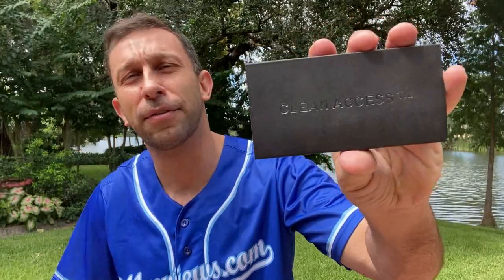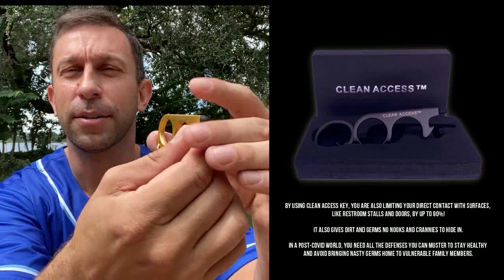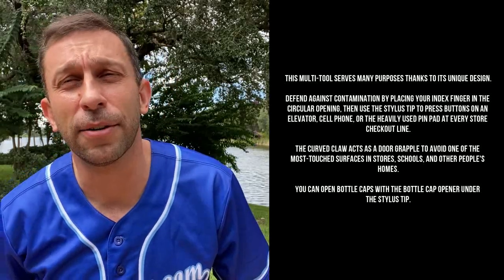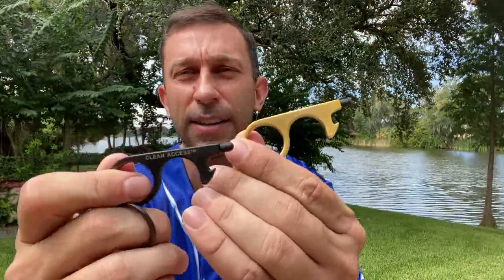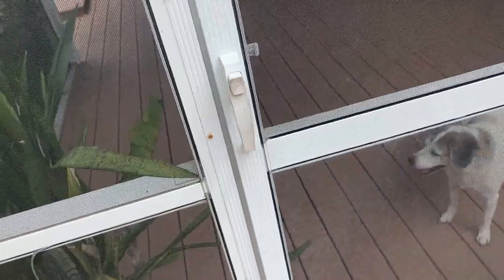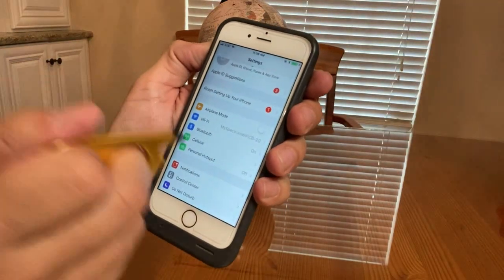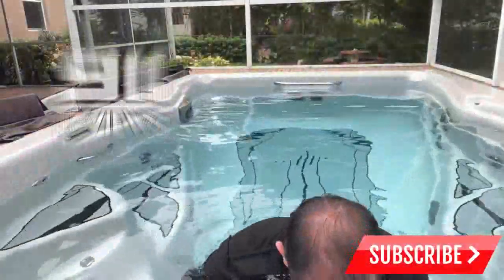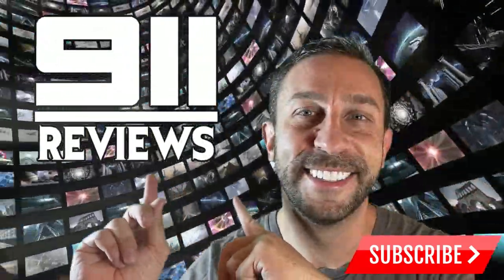Clean Access Key! Benefits and Hygiene Solutions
😄 Ear Wax Kit

We are not doctors.  Take no advice from us at all!